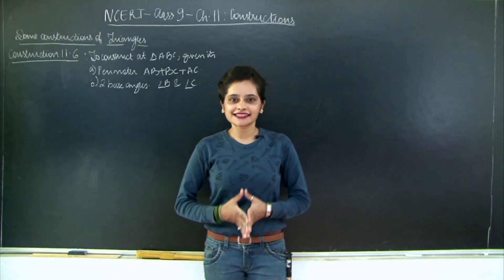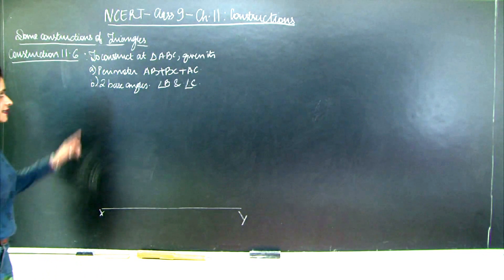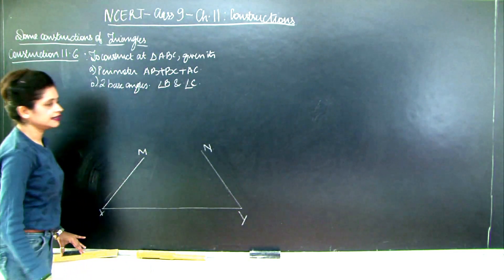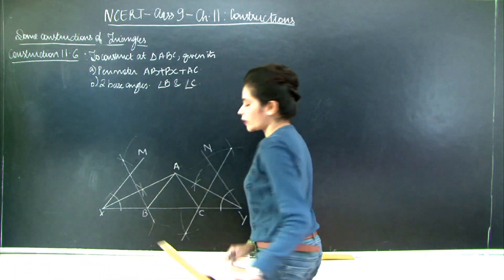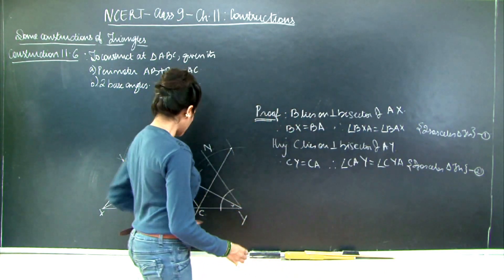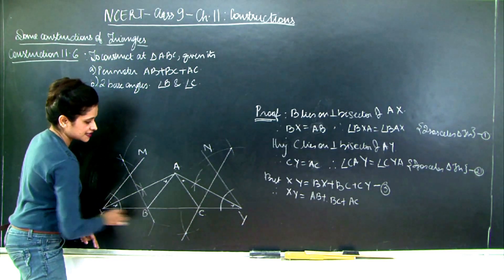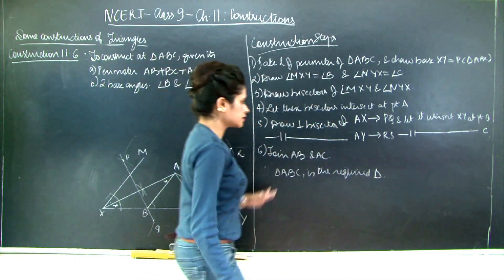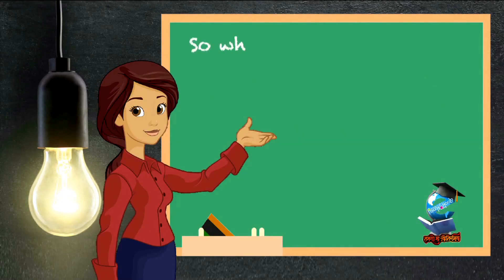CBSE | Class 9 | MATHS | CHAPTER 11 l CONSTRUCTIONs | Construction 11.6 | Pg.194